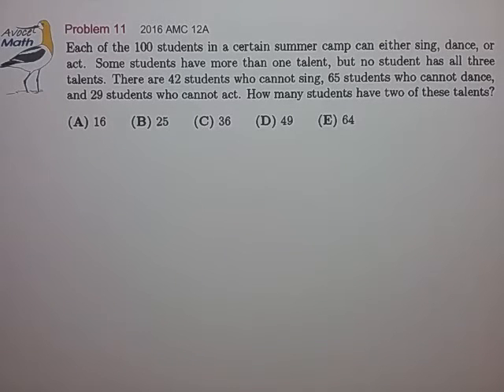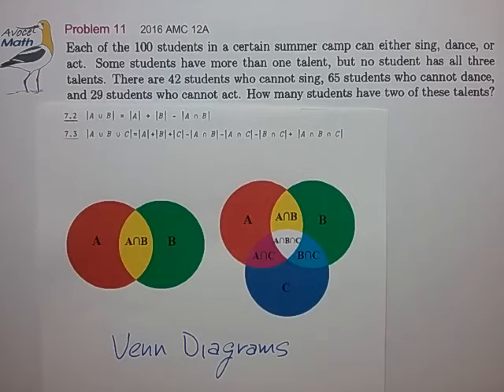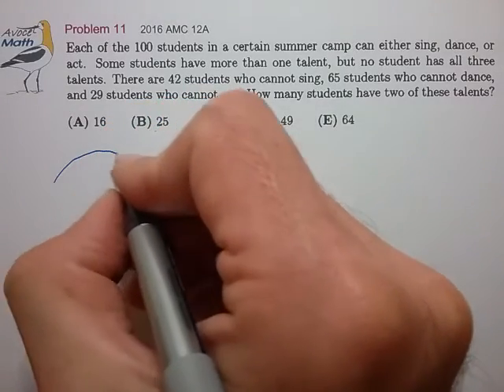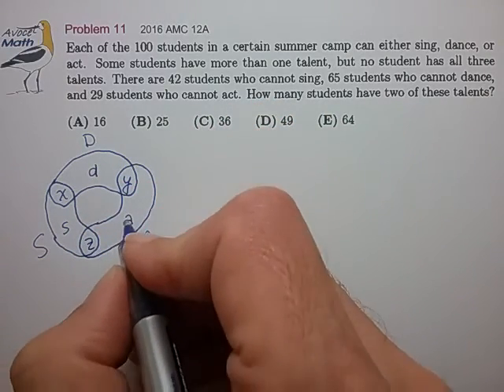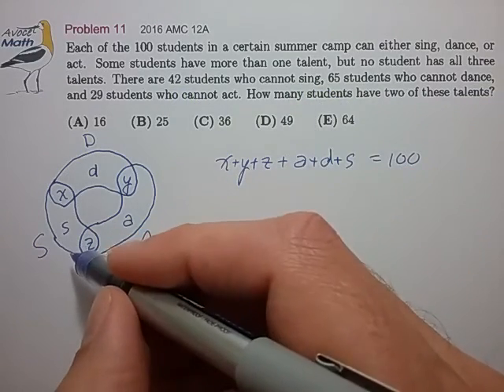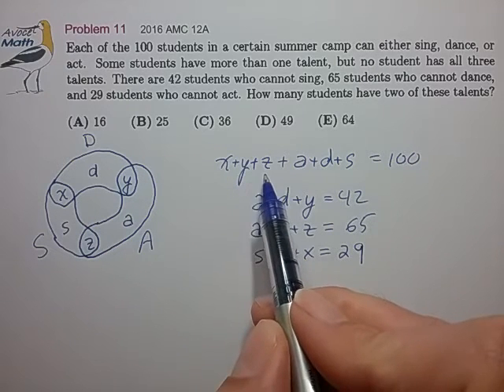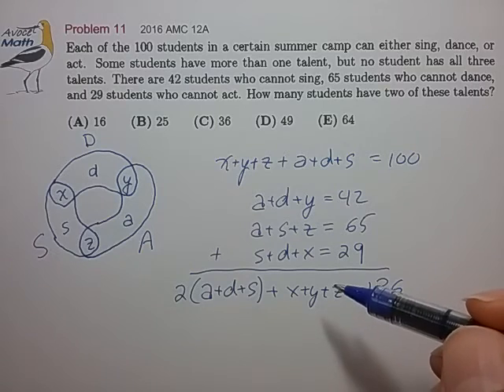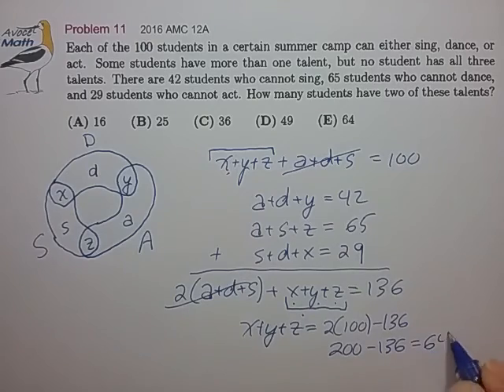2016 AMC 12A Prob 11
👍AoPS offers best variety of solutions
   2016 AMC12A Probs/Solns